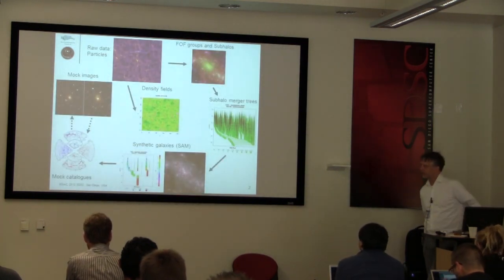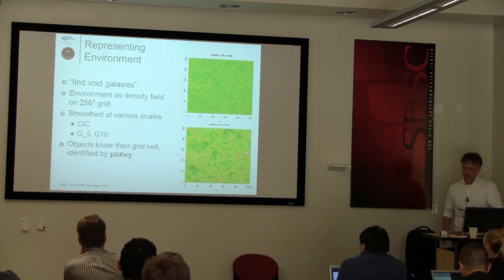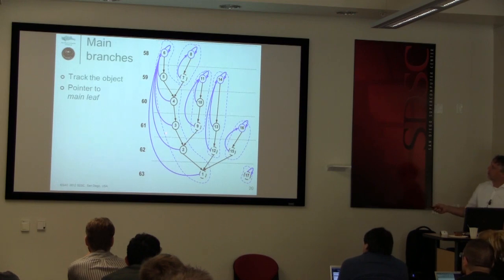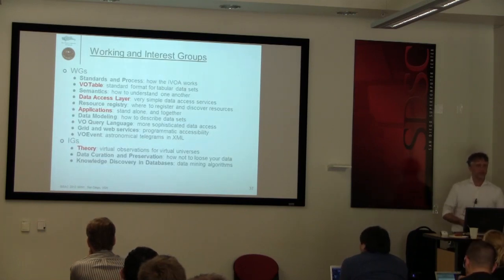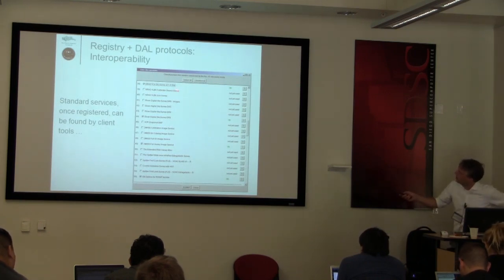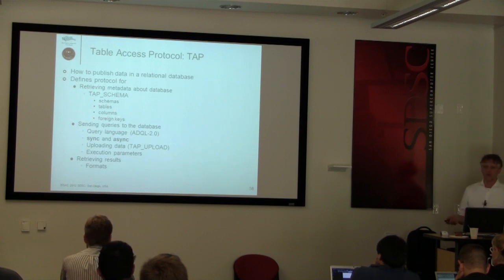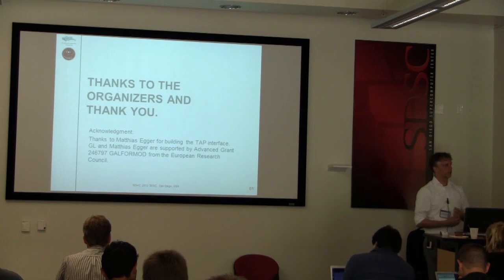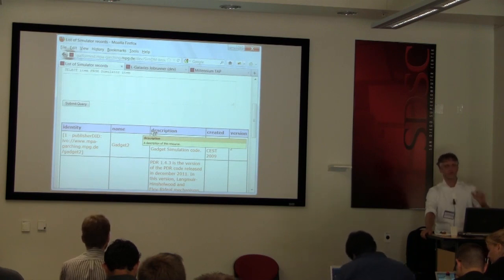Gerard Lemson "Publishing Simulations in the VO and Elsewhere"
"Publishing Simulations in the VO and Elsewhere"
Gerard Lemson, Max-Planck-Gesellschaft, Department of Astrophysics